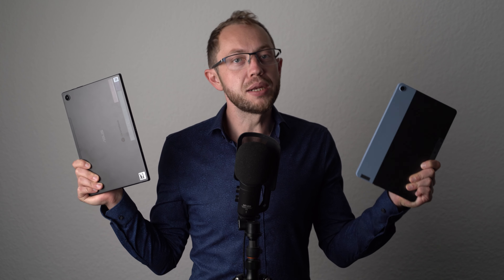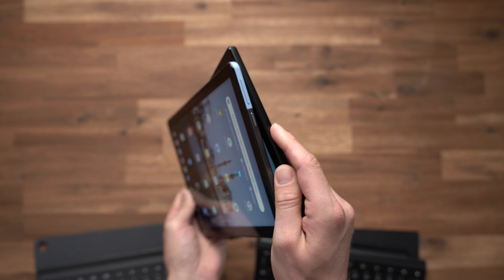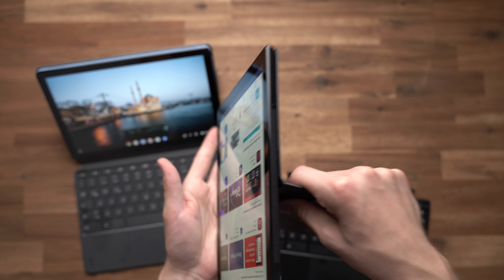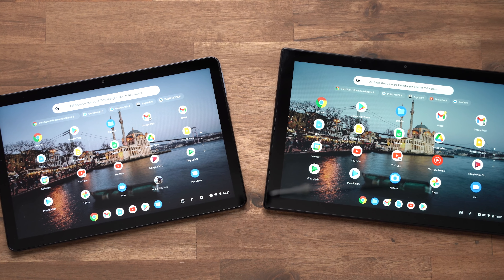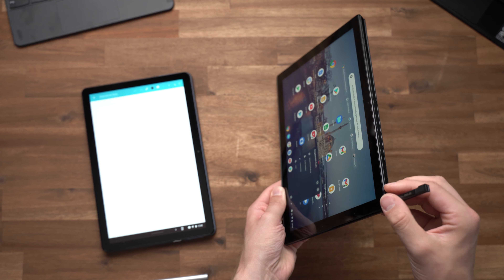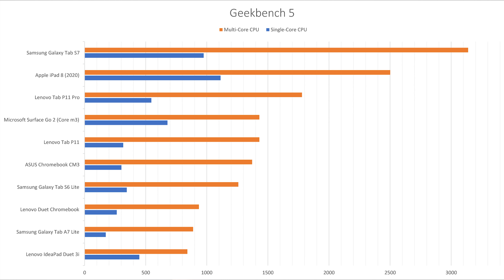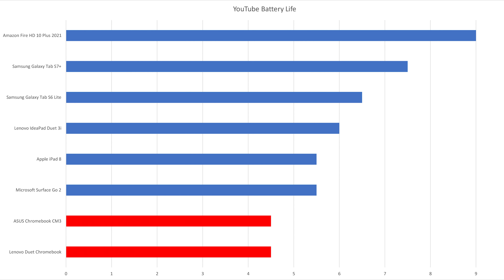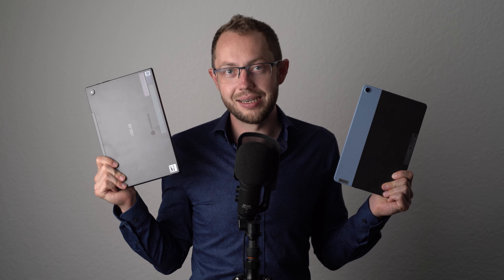Comparison: ASUS Chromebook CM3 vs. Lenovo Duet Chromebook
Lenovo Duet Chromebook at Amazon*
ASUS Chromebook CM3 at Amazon*

Is the ASUS Chromebook CM3 CM3000 Detachable better than the Lenovo Duet Chromebook? In this video, I compare both Chrome OS tablets with each other. You'll see their keyboard covers in action, the USI pens, and their performance. I love that the ASUS comes with a stylus but you've got to buy the one for the Lenovo extra.

Their biggest highlights is Chrome OS, of course, as well as the full desktop-class Chrome browser and very long updates.

Do you prefer the Lenovo Duet Chromebook or the ASUS Chromebook CM3?